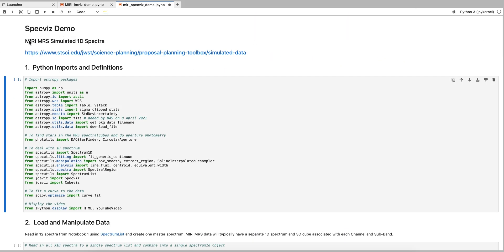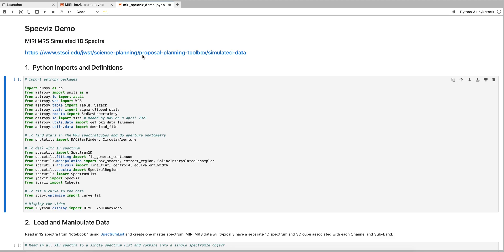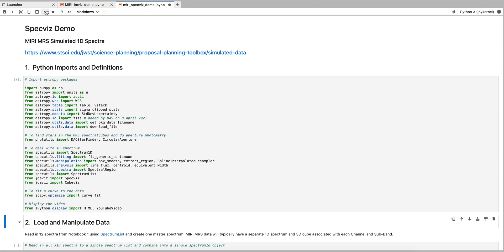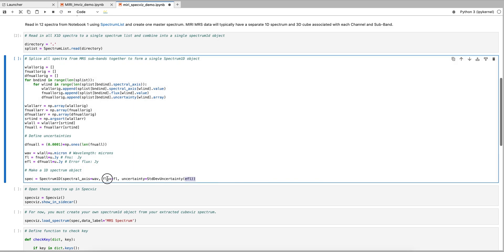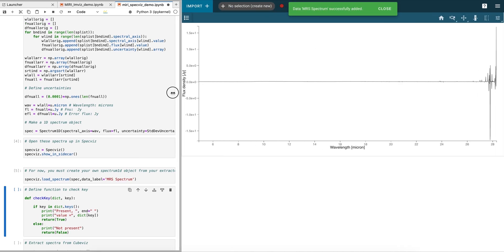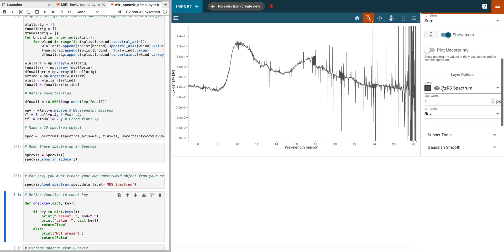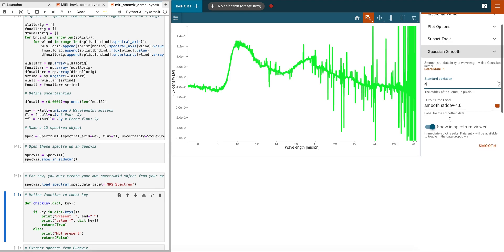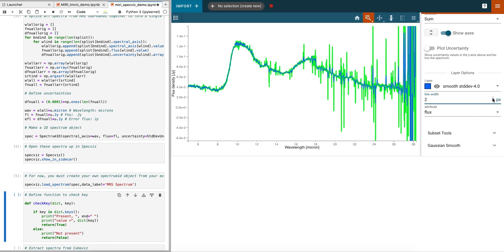Specviz: Open a Spectrum (Specviz 1)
This video is the first in a series of beginner tutorial videos on Specviz. It will demonstrate how to open a spectrum in Specviz.